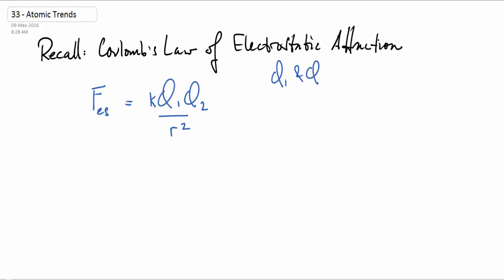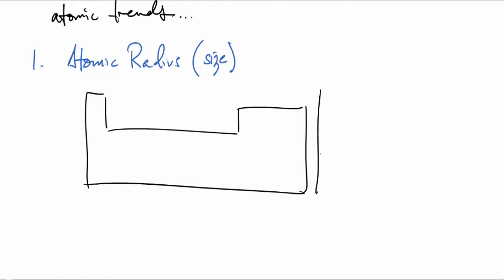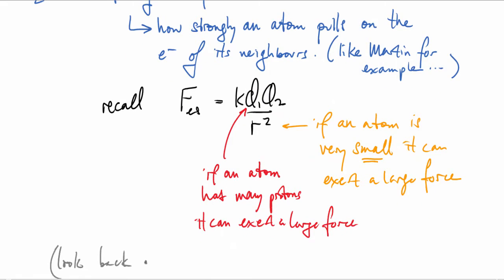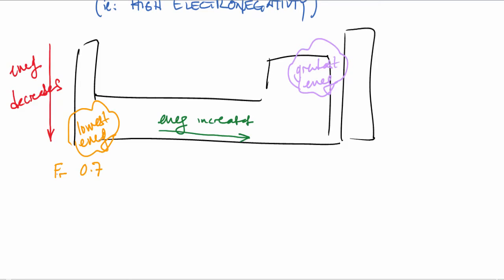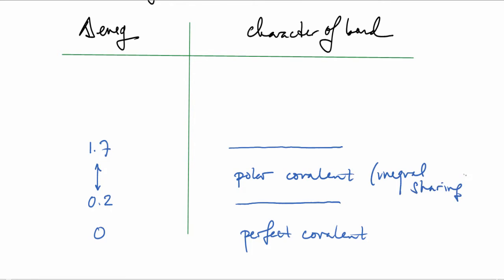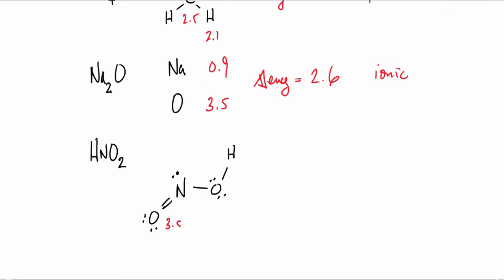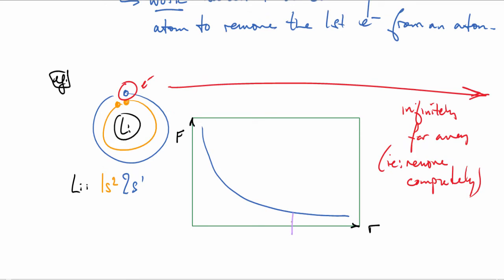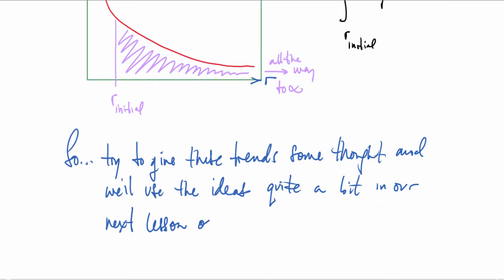Chem 11 - 33 - Atomic Trends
A brief introduction to some trends on the periodic table: atomic radius, electronegativity and 1st ionization energy. Should be useful for Chemistry 11, 20 and AP Chemistry students.